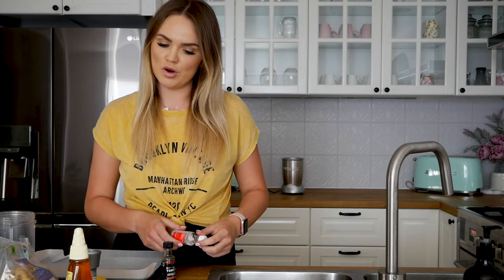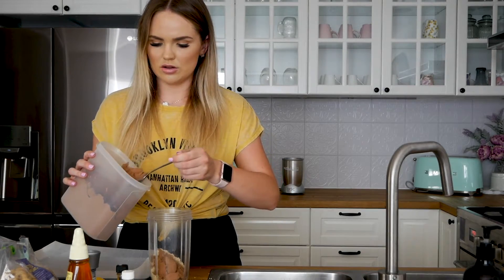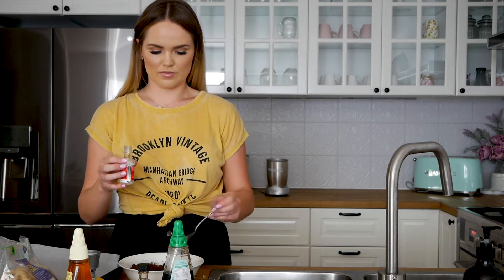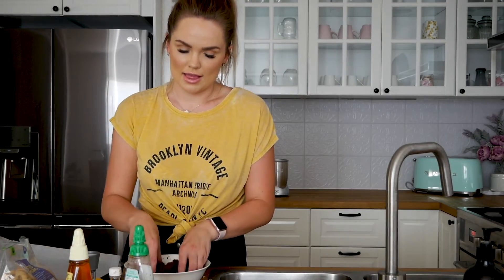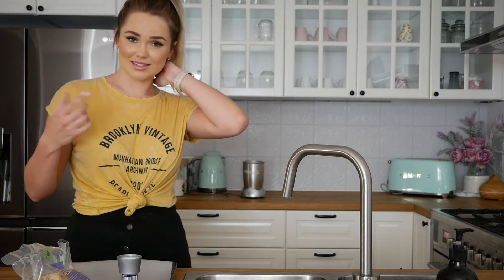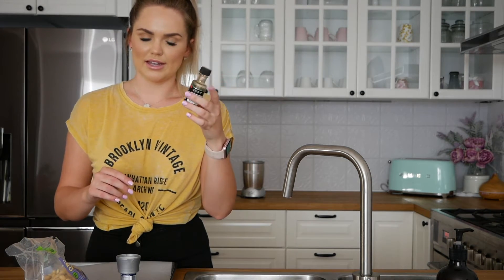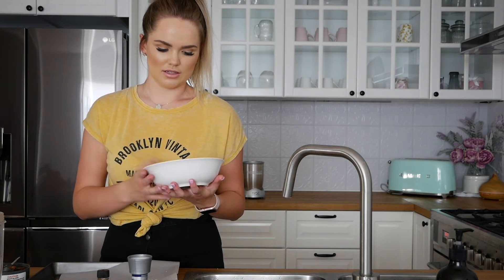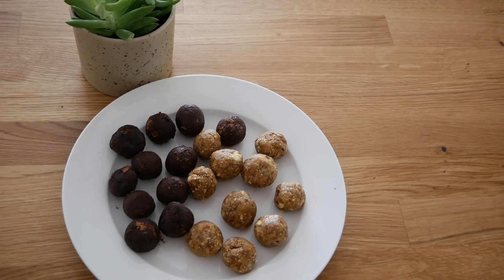SUPER EASY, SUPER HEALTHY PROTEIN BALLS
Taking you guys through my go-to protein ball recipes for when I feel like a quick and healthy snack.

▶︎GIVE THE VIDEO A BIG THUMBS UP